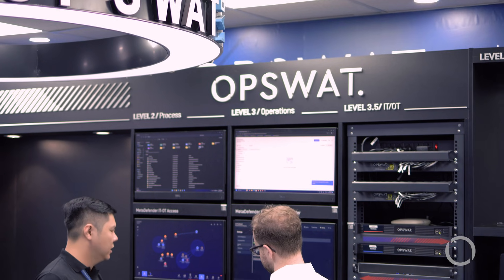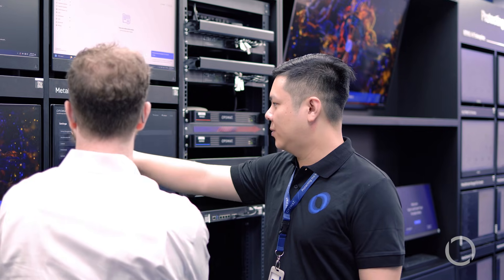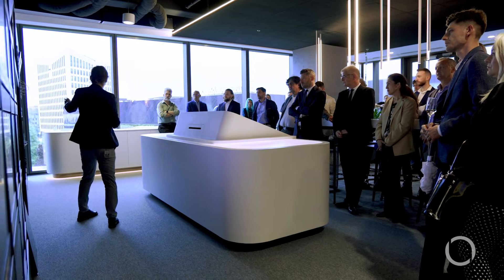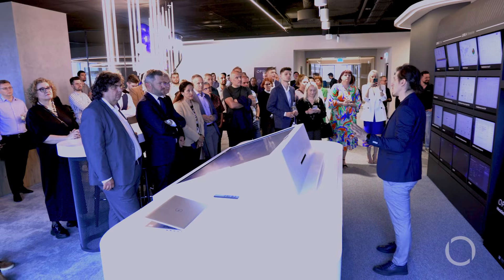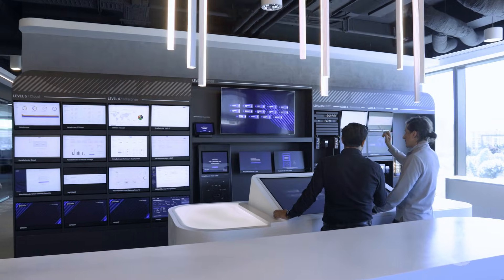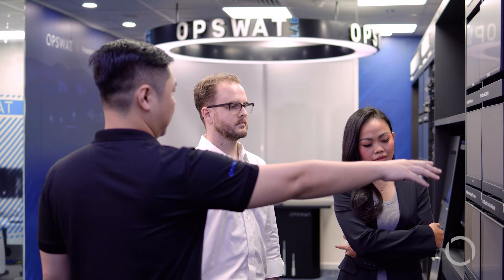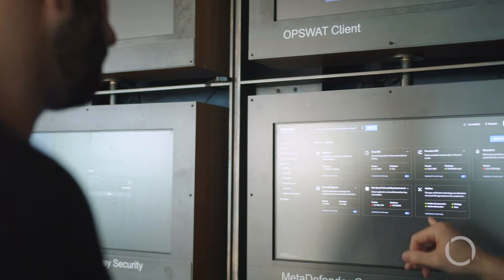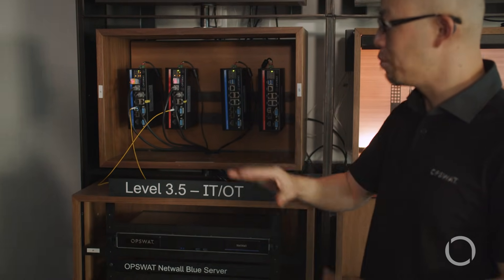OP/X Labs - Discover Critical Infrastructure Protection at One of OPSWAT’s Global Experience Labs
Experience Real-Time Cybersecurity
Whether you're looking for File Security, Peripheral Media Protection, Email Security, Cross Domain Solutions, Supply Chain Security, or something else entirely, see how our defense-in-depth cybersecurity platform for IT/OT features a solution for your use-case—from the front door to the plant floor and everything in between.

See Live Demonstrations such as:
- Prevent Malware in IT Systems
- Prevent Internet Threats
- Protect Critical Networks
- Stop an Attack in a OT Environment
- Prevent a USB Attack
- Prevent Email Attacks
- and many more with our full solution stack at your fingertips